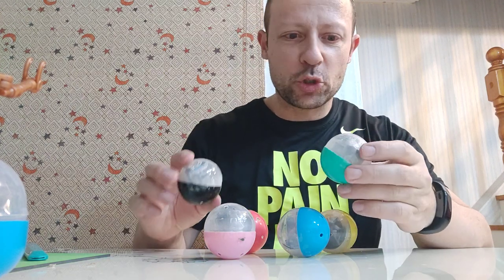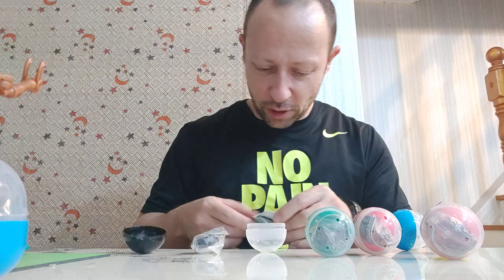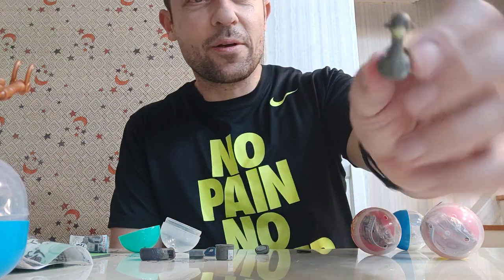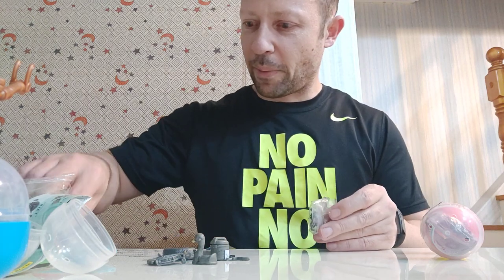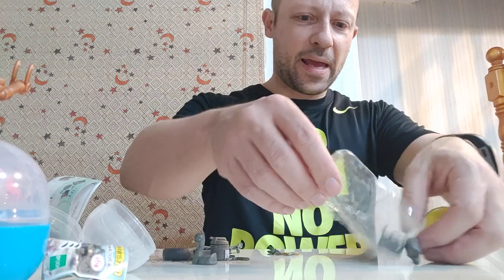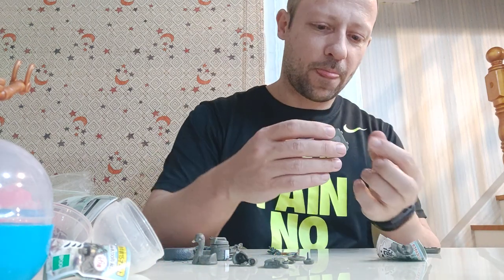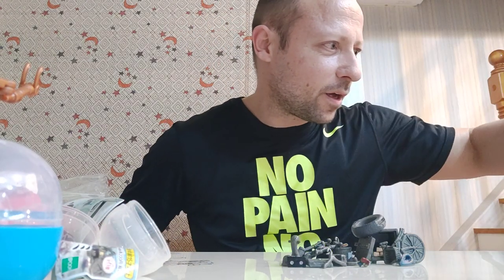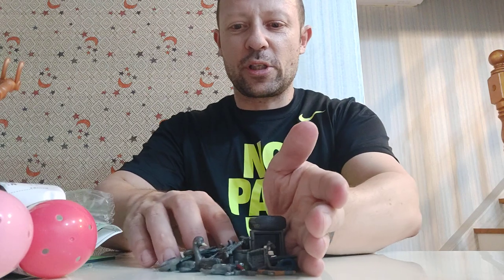1:18 scale Epoch capsule toys washed up debris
Fantastic 1:18 scale accessories for river banks / beaches / rubbish heap dios etc.